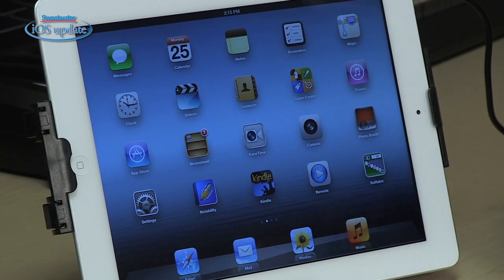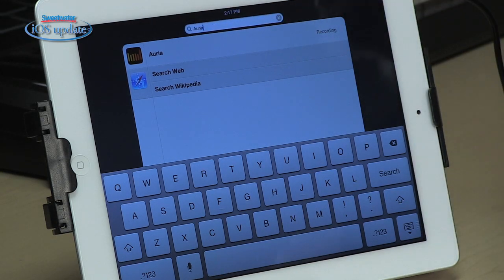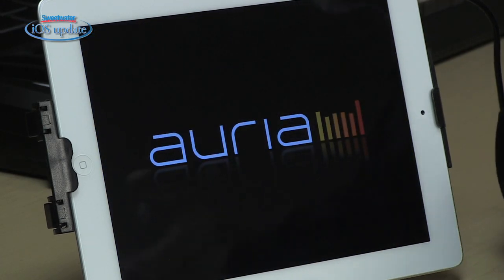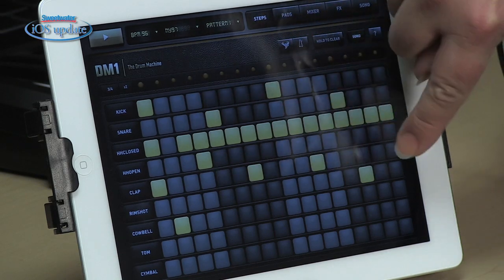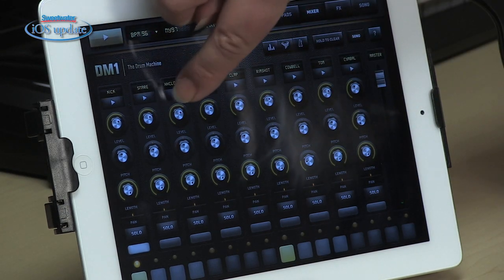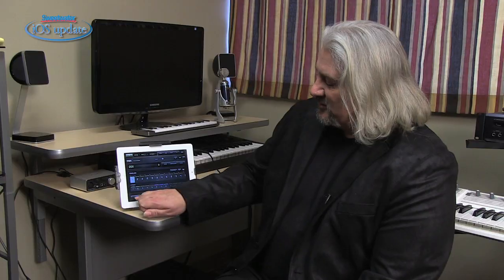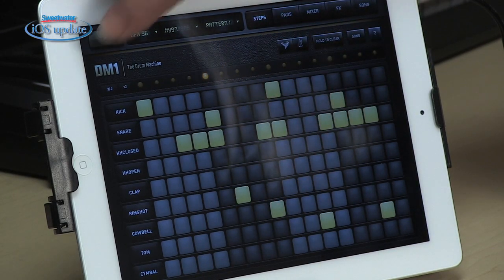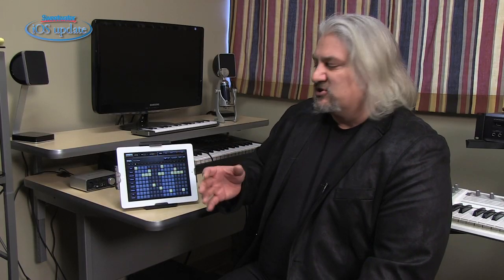Sweetwater iOS Update - Vol. 32, DM1 Drum Machine App Demo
In this week's iOS Update, Mitch starts off with a Tech Tip about using the Spotlight feature (and Siri), to quickly find and open apps on your iOS device.

After that, Mitch demonstrates the DM1 drum machine app, which makes it easy to string together drum patterns to create larger arrangements. Audio exporting is easy too.

Enjoy the video, then check out DM1 and other music related apps at the link above!